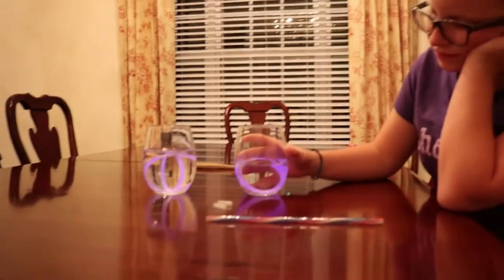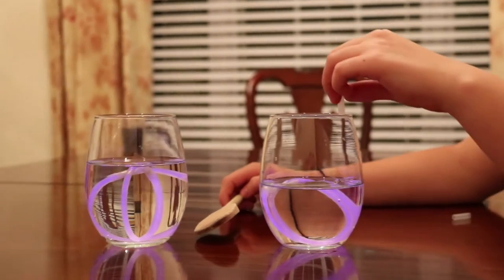Glow Stick Xylophone ~ Pinterest ~ Does it work?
Gma and Annie saw this Glow Stick Xylophone on Pinterest and wondered if it really worked.  Find out if it Works or Fails!

Gma